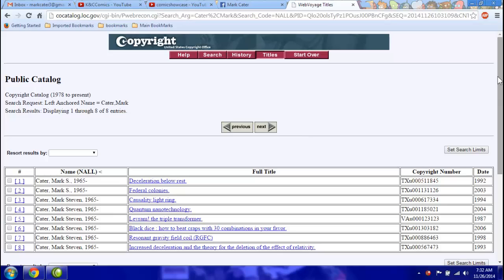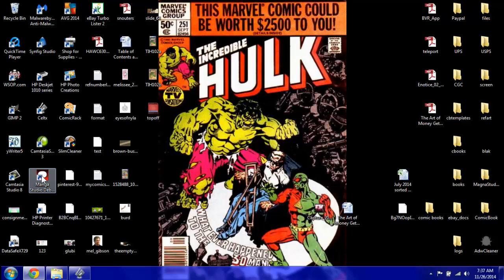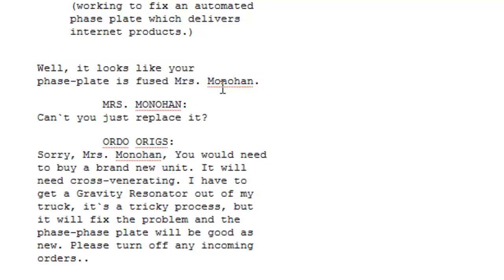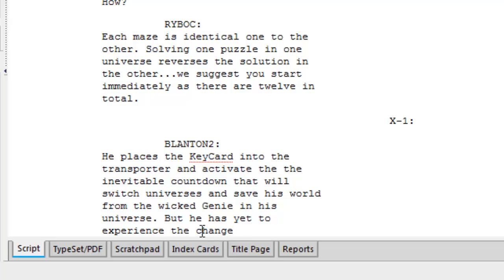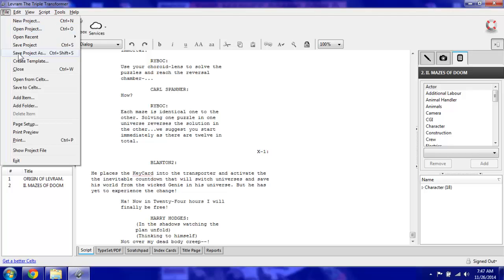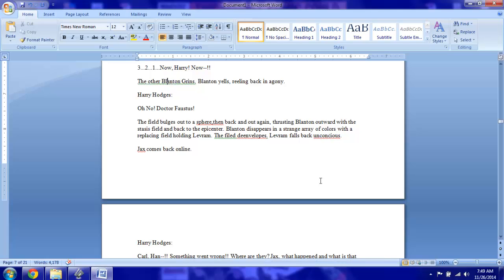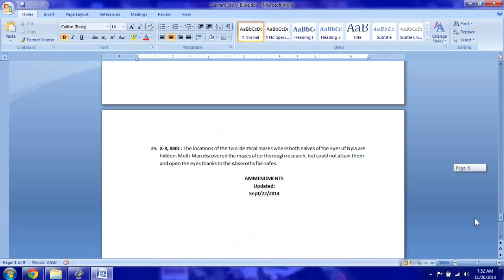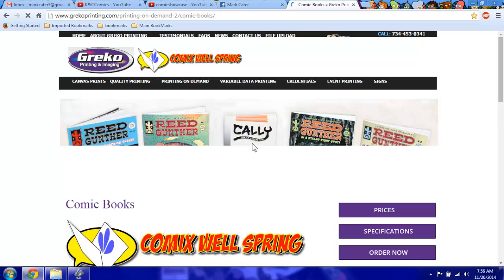Comic Book Scripting - (My Way)